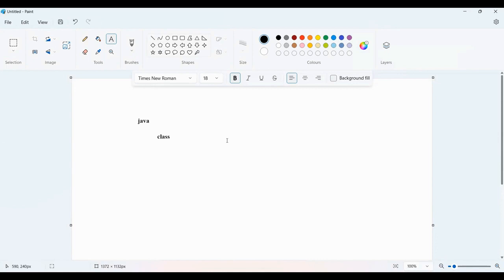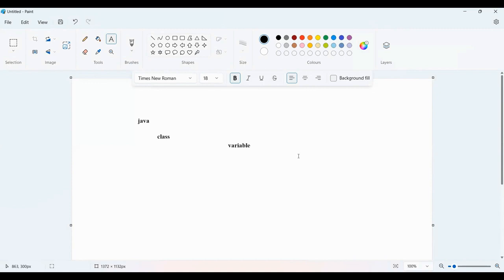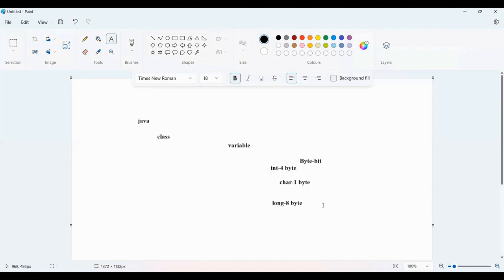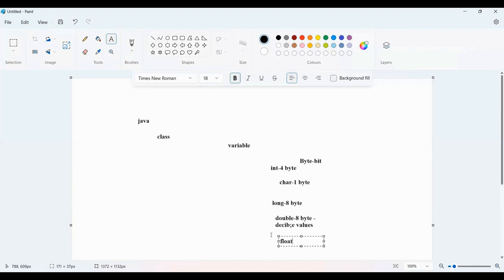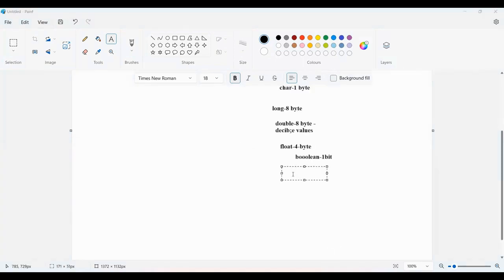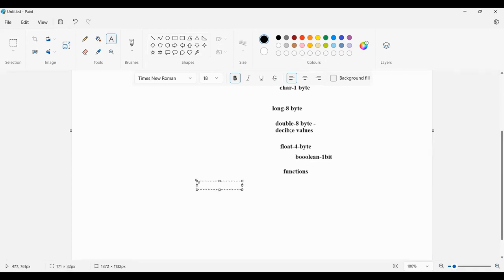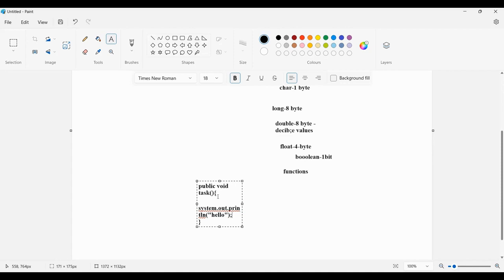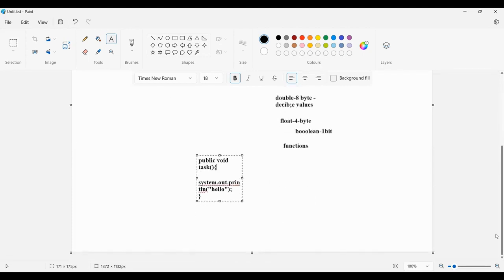Basics Of Java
note:-char  data type size -2 byte
Learn Java from scratch! Our concise series covers the fundamentals, guiding beginners through key concepts and syntax, making Java programming accessible and fun.